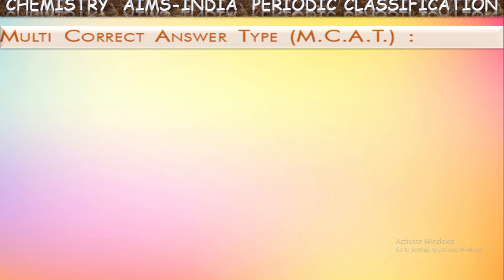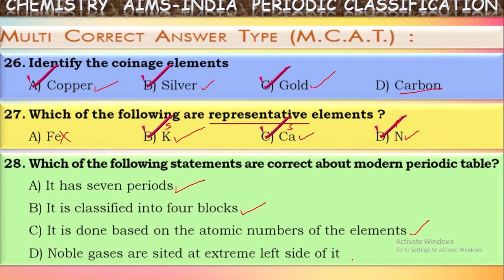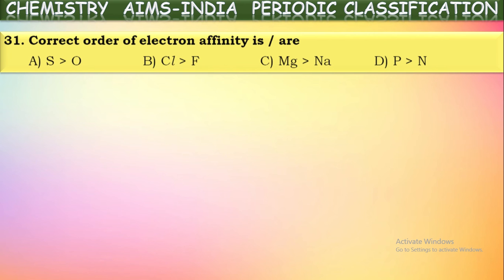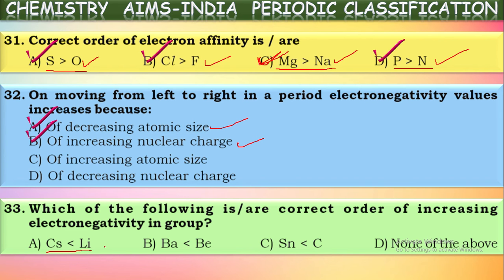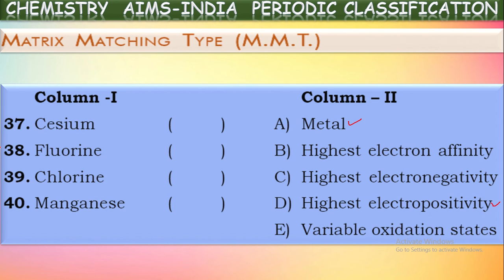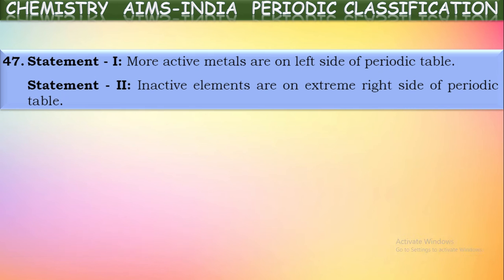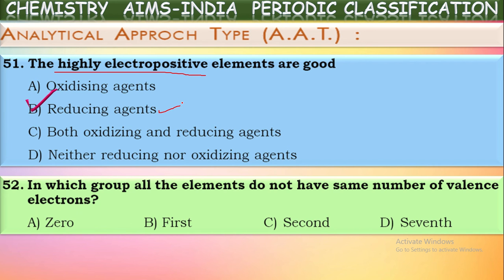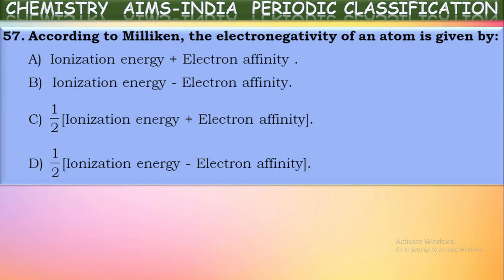9TH || TOPPERS || CHEMISTRY || PERIODIC CLASSIFICATION || PART-09 || PRACTICESHEET-02 || AIMS-INDIA